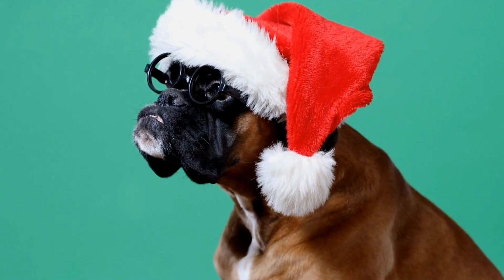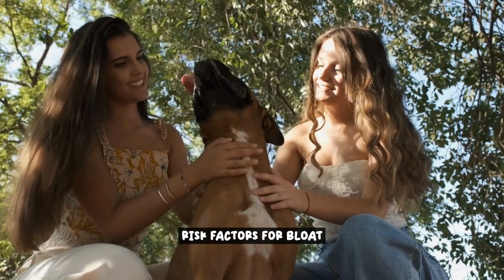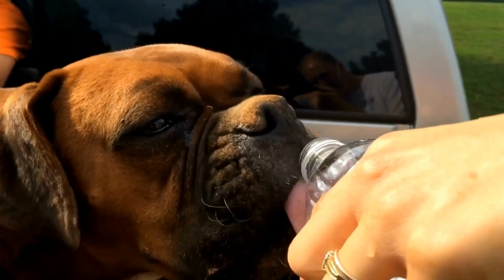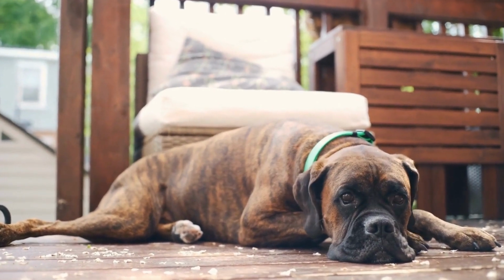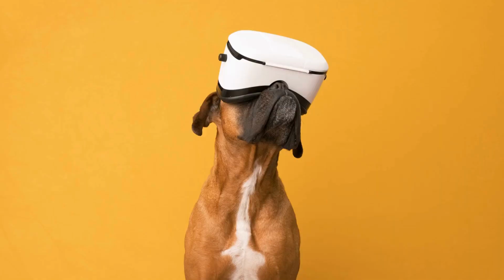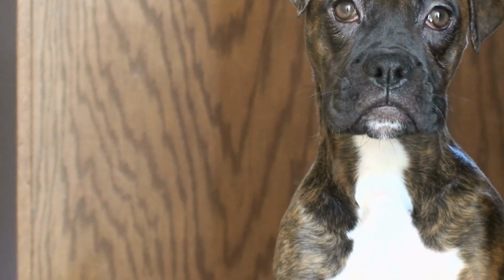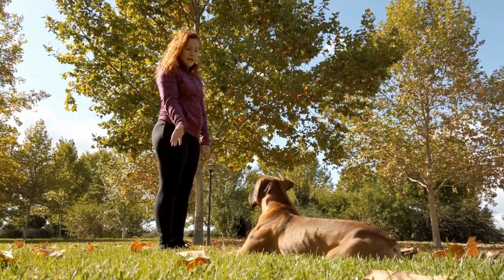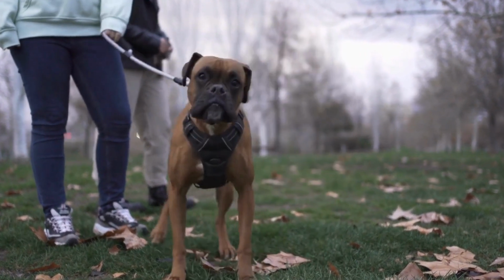Boxer Dogs and Bloat - Recognize the Warning Signs?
Boxer dogs are at a higher risk of bloat, a life-threatening condition caused by the stomach filling with gas then twisting and trapping it inside. Symptoms of GDV (Gastric Dilatation-Volvulus) include distention of the abdomen, dry heaving, retching, and restlessness. Immediate attention is necessary to prevent further complications and save the dog's life. Owners should be aware of the signs and symptoms of GDV and take quick action if it is suspected.